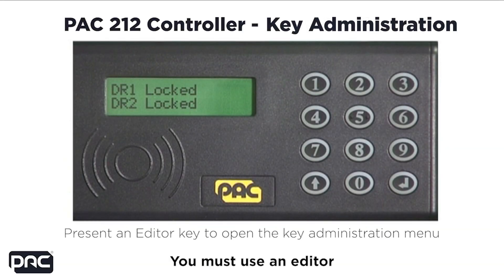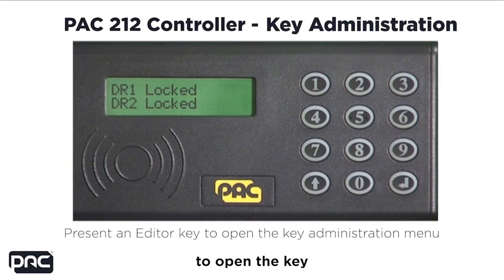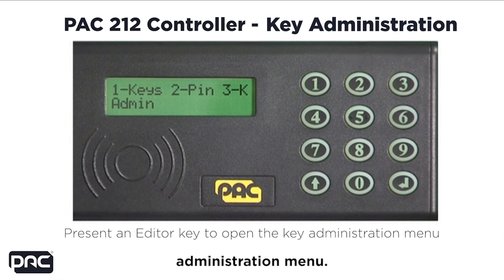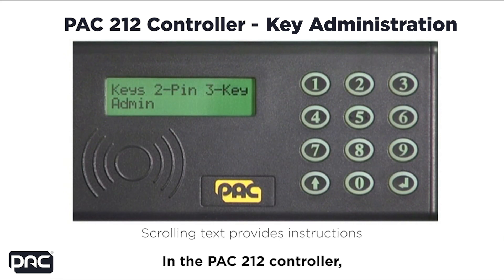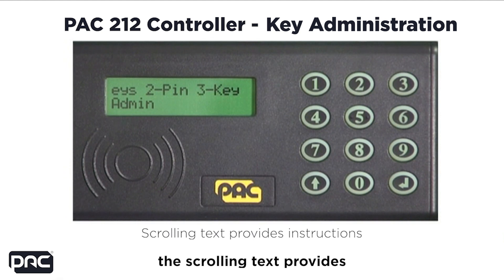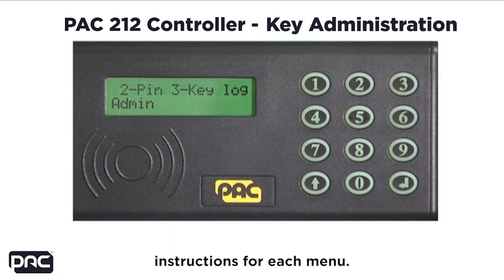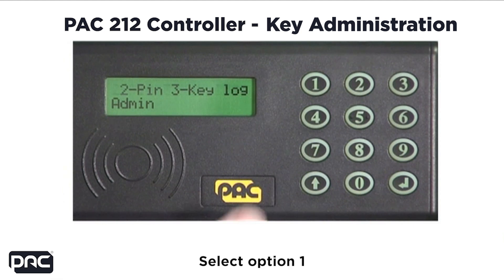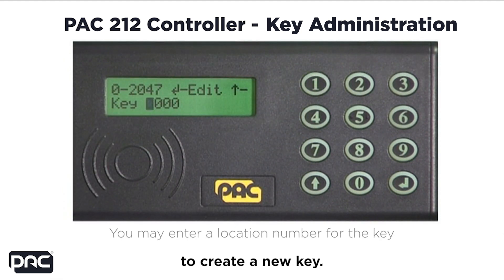PAC 212 Controller - Key Administration: Commercial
The fourth video in our mini series of PAC 212 controller videos. This video takes you through the commercial key administration of a PAC 212 controller.